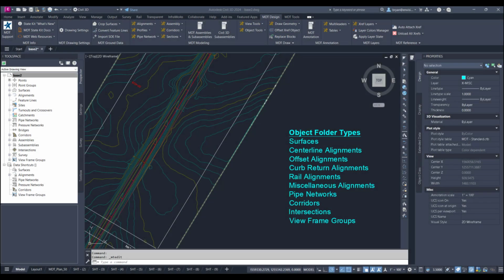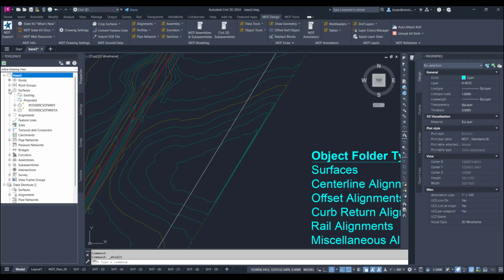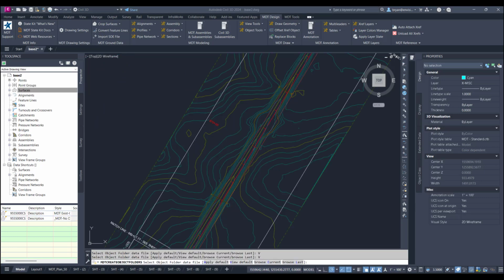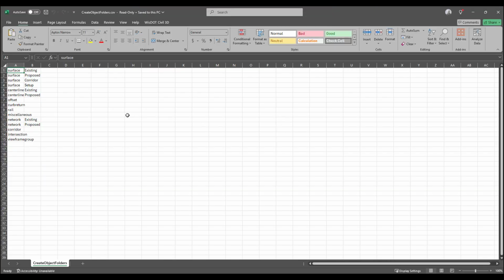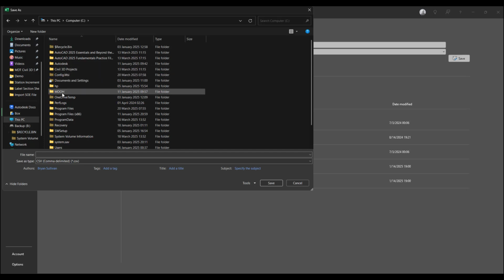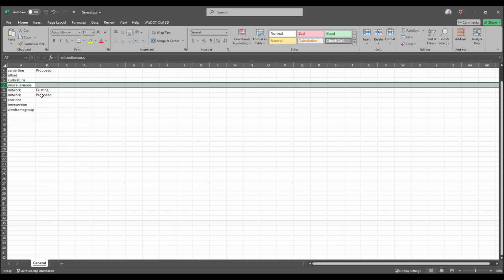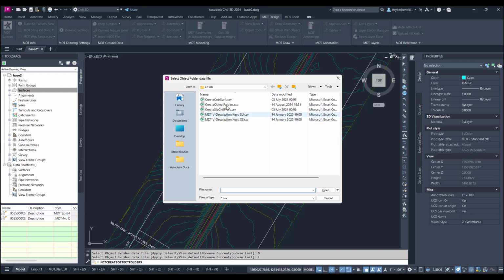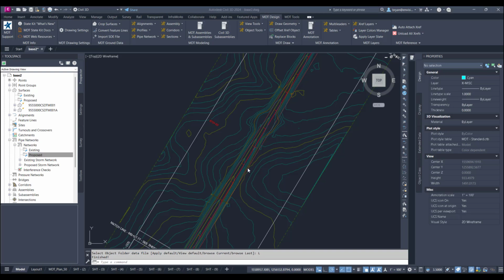C3D - Prospector Object Folders